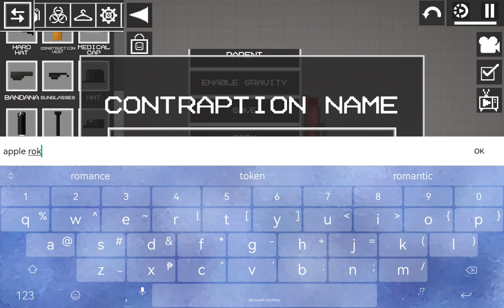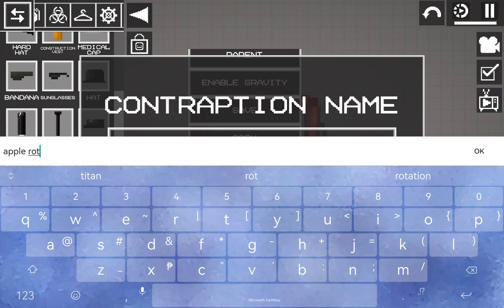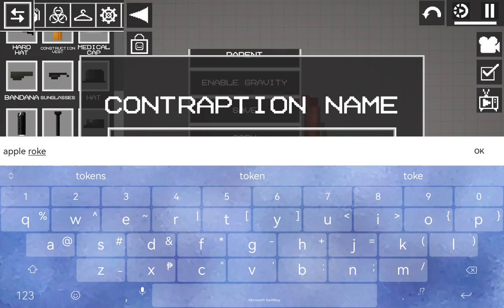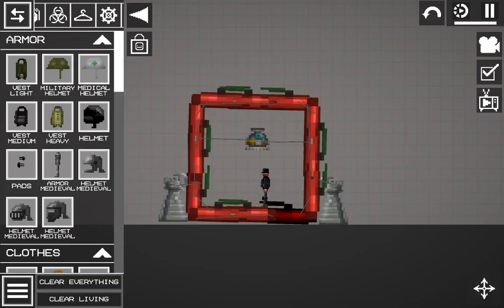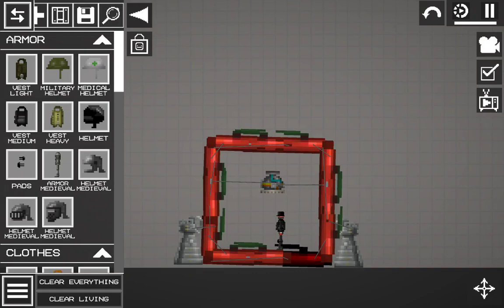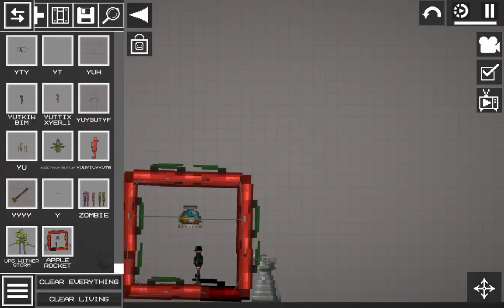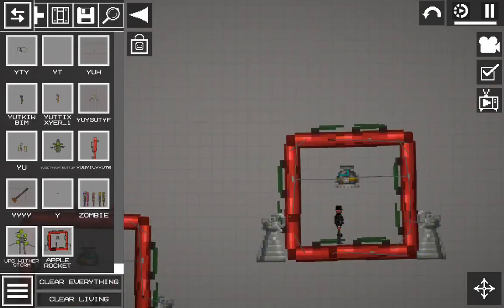scene of 15 pt 2